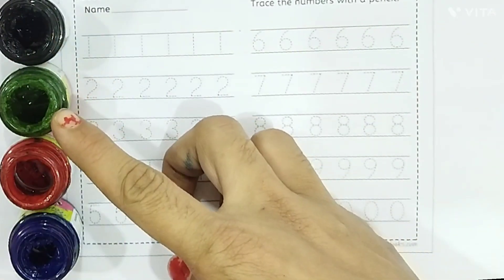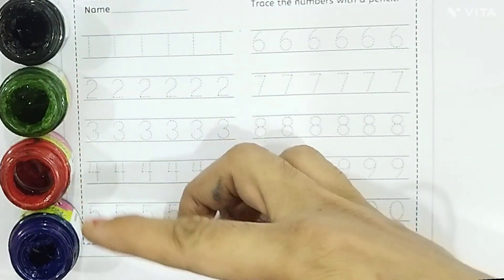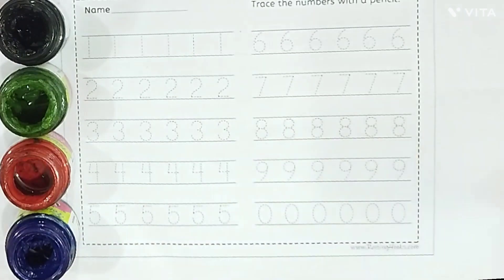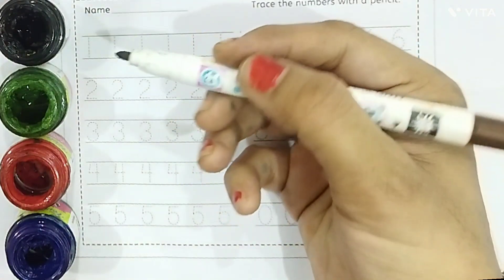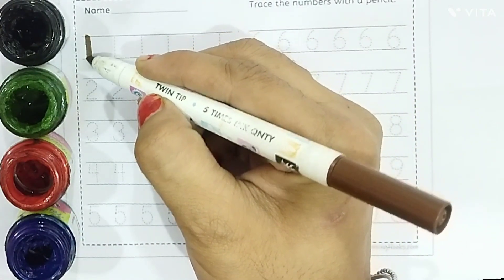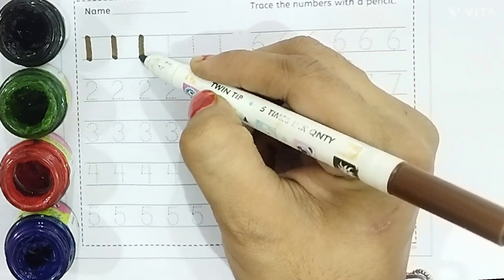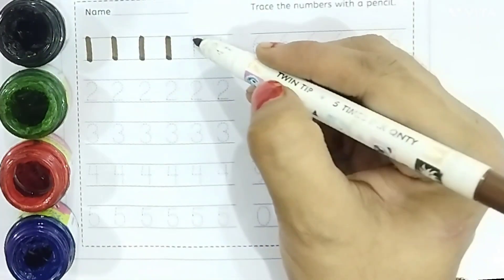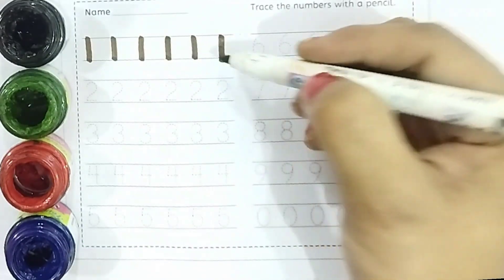123 counting learning | 123 numbers counting | number names | number song , 34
123 counting learning | 123 numbers counting | number names | number song , 34

Your query :

123 Number Counting
 1234 Number Names
1 to 15 Numbers
1 से 15 तक की गिनती
123 learning
1 to 20 counting numbers
छोटे बच्चों को numbers लिखना सिखाईए
 one two three numbers
123 numbers
ginati
 1 से लेकर 10 तक की गिनती
123 counting
one two three
number counting
1 to 20 numbers counting
 123 numbers for kids
numbers names
123 Number Counting
1234 Number Names
 1 to 15 Numbers
 1 से 15 तक की गिनती
123 learning
how to write number
learn to write number
how to learn counting for kids
one two three spellings song
number counting
number
counting
123
123 song
123 number song
number song 1-50
learn numbers
counting objects
number concept
learn colors
learn to count
number song 1-20 spelling
12345
1234 song
number songs
number 1-100
12345 rhymes
12345 kids songs
123 counting for kids
123 counting song
abc 123
endless numbers
coloring